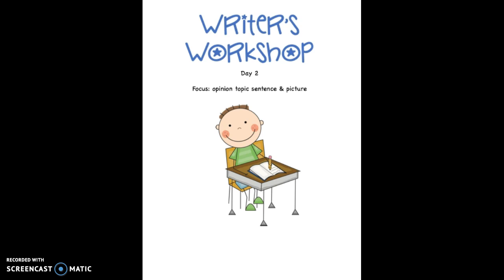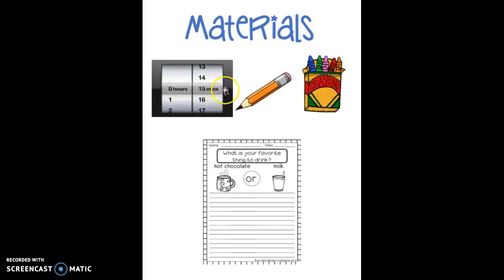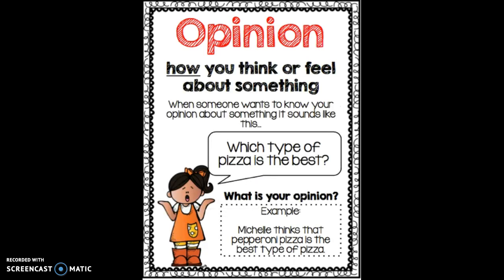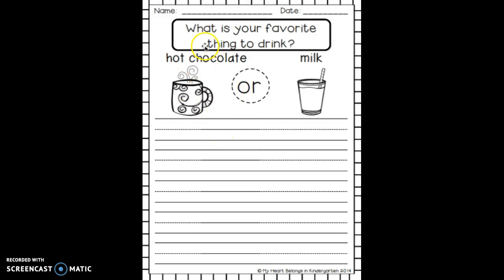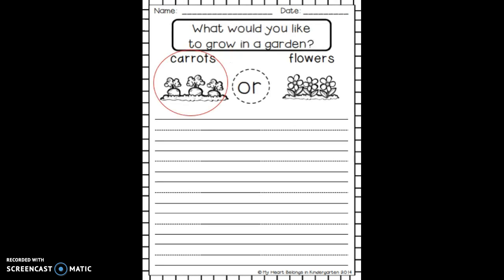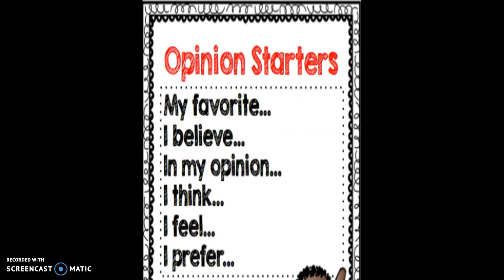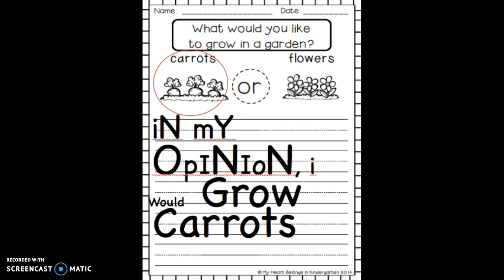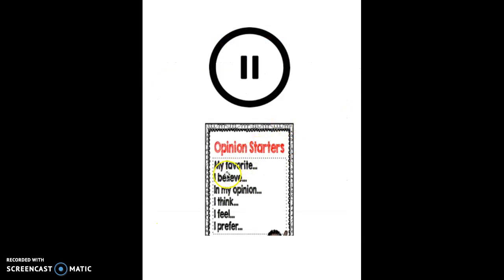Favorite Drink Opinion Writing On Day 2